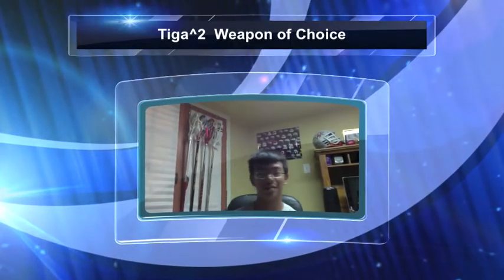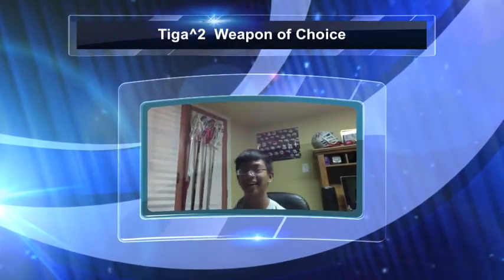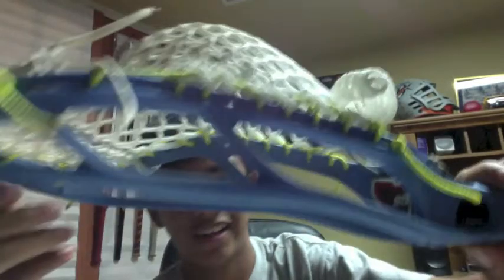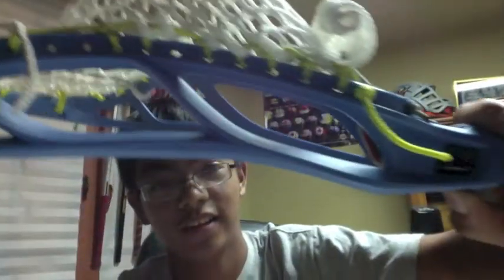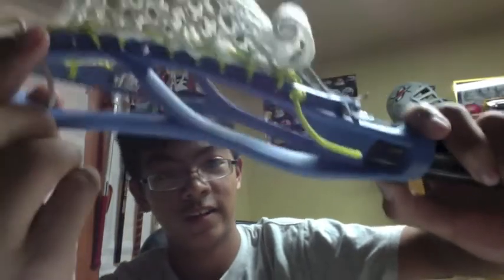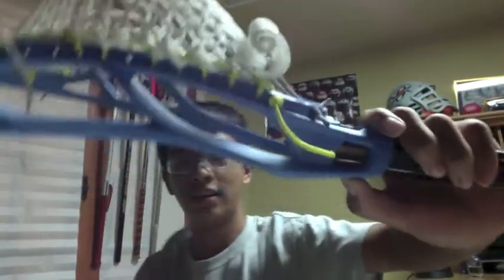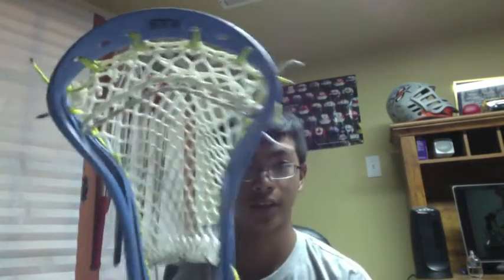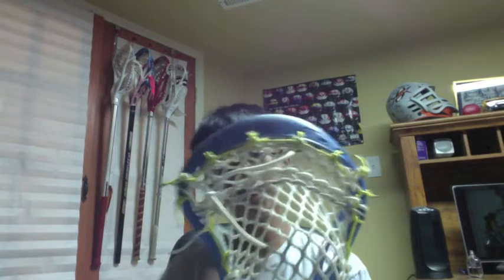Lacrosse Weapon Of Choice (Tiga^2)